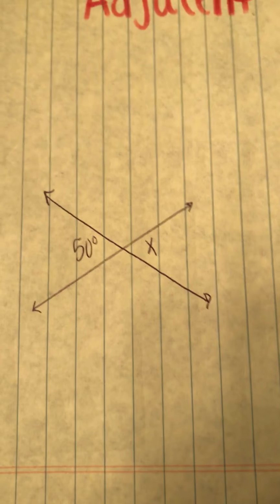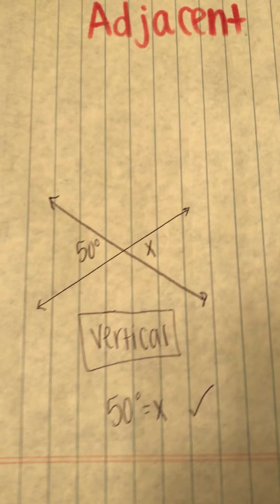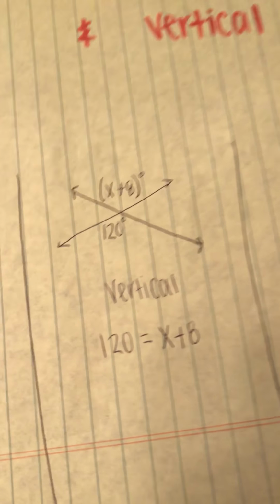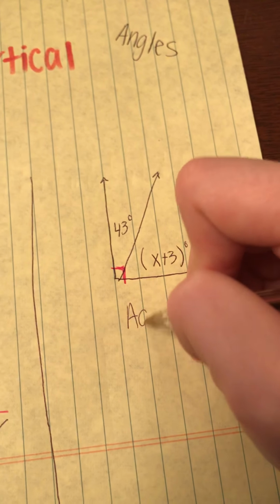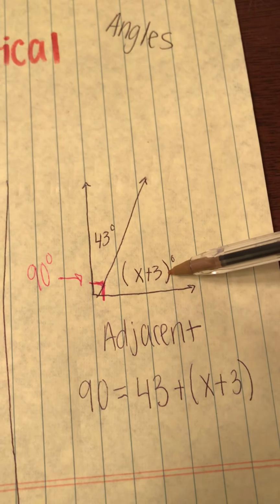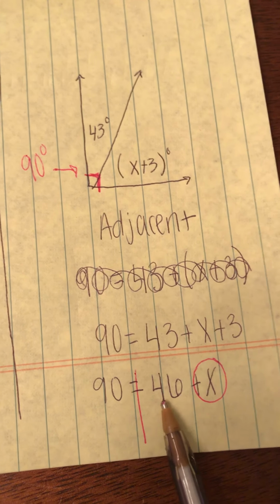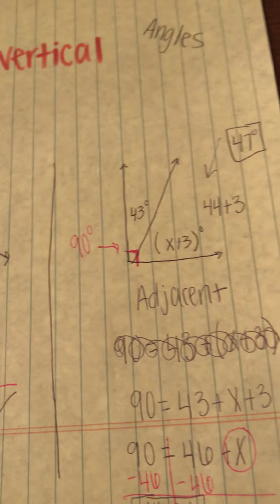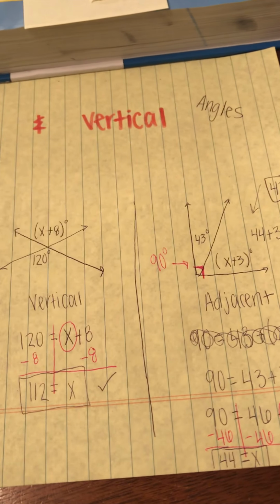Adjacent and Vertical Angles